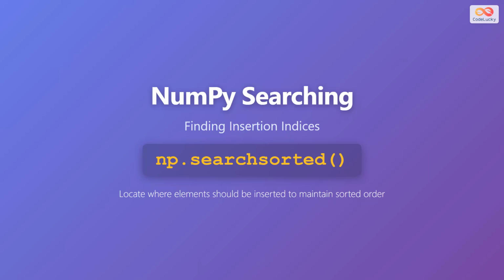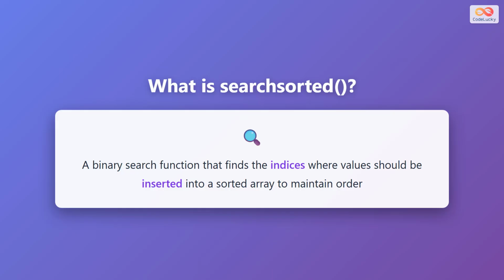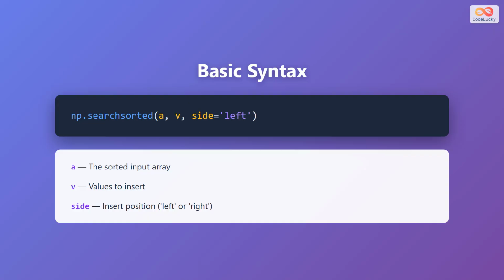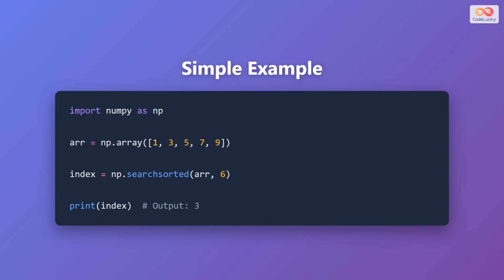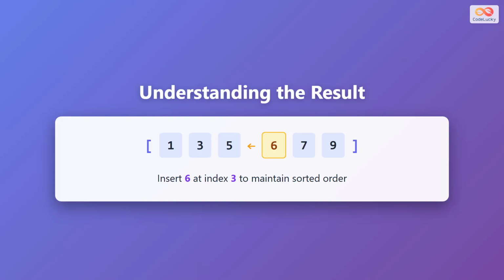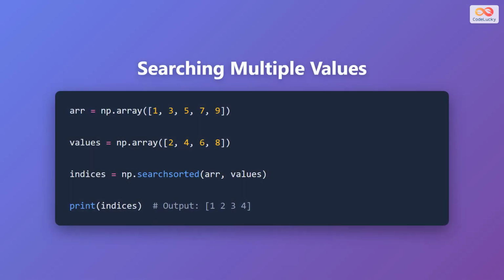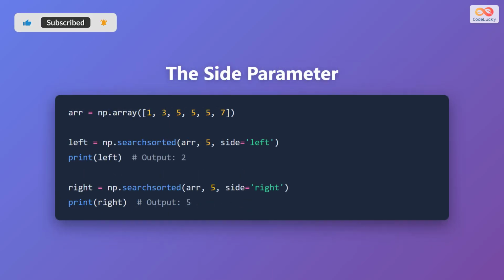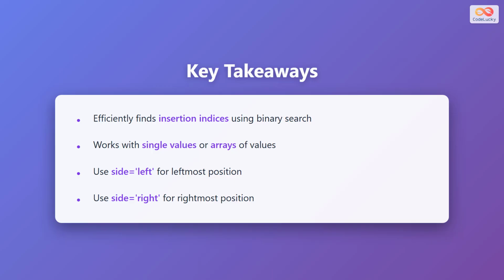NumPy searchsorted() Tutorial: Find Insertion Indices in Sorted Arrays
🔍 Master NumPy's searchsorted() Function for Efficient Array Searching!

Learn how to use np.searchsorted() to find insertion indices in sorted arrays. This comprehensive tutorial covers everything you need to know about binary search in NumPy, from basic syntax to advanced usage with the side parameter.

📚 What You'll Learn:
✅ Understanding the searchsorted() function and how it works
✅ Basic syntax and parameters (a, v, side)
✅ Finding insertion indices for single values
✅ Searching multiple values simultaneously
✅ Using the 'left' and 'right' side parameters
✅ Handling duplicate values in sorted arrays

💡 Perfect for beginners learning NumPy array operations and anyone looking to improve their Python data manipulation skills. The searchsorted function uses efficient binary search algorithms to quickly locate insertion positions in sorted arrays.

🎯 Whether you're working on data analysis, scientific computing, or algorithm implementation, understanding searchsorted() is essential for maintaining sorted data structures.

Chapters:
00:00 - NumPy Searching - searchsorted()
00:18 - What is searchsorted()?
00:39 - Basic Syntax
01:03 - Simple Example
01:23 - Understanding the Result
01:46 - Searching Multiple Values
02:10 - The Side Parameter
02:38 - Key Takeaways
03:06 - Outro